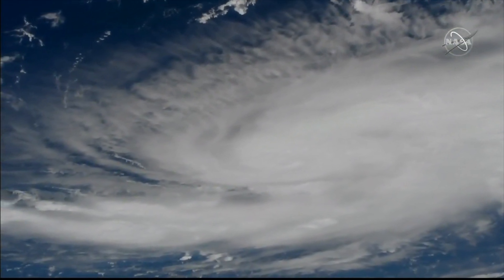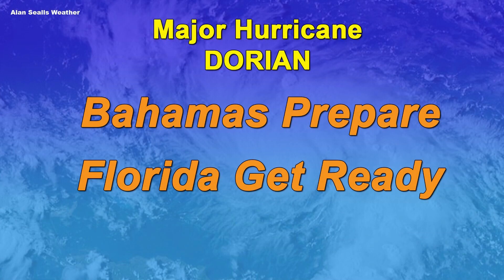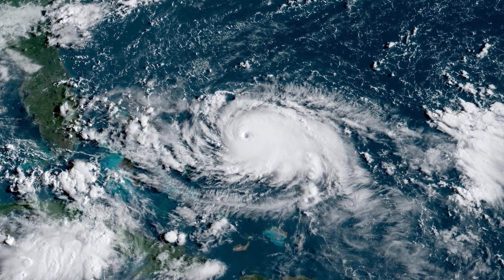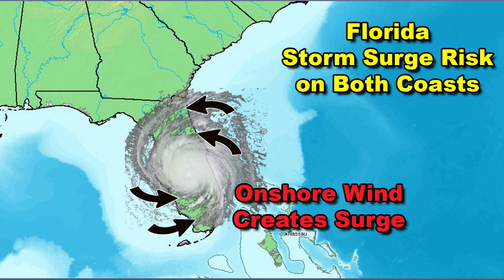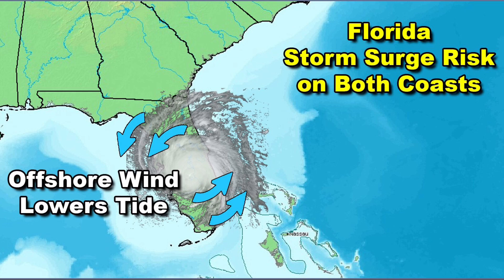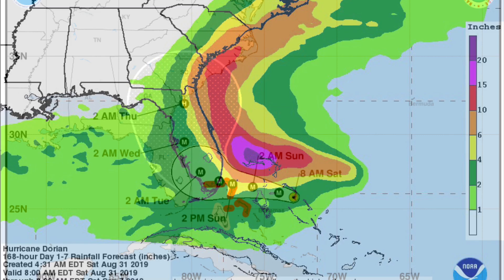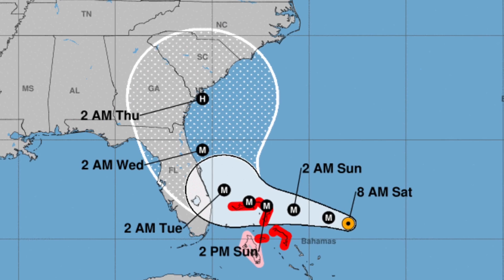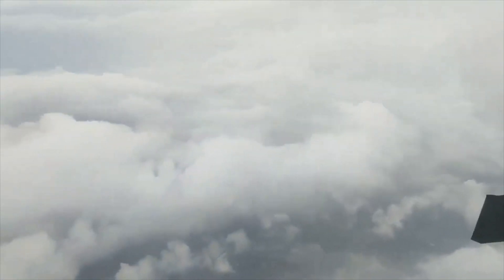Category 4 Dorian Impact Forecast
Hurricane Dorian is major, that means category 3 or above. It is a Category 4 and likely to stay that way moving through the Bahamas, on the way to Florida. In those locations, do not hesitate, plan for a powerful storm with widespread negative impact on communities and lives.

Wherever you are, you must follow your local forecast for detail. weather.gov is a comprehensive site for US weather forecasts and hazards.

One correction- Hurricane Irma was in 2017 not 2018.

Find educational weather videos for k-12 and even college level by subscription